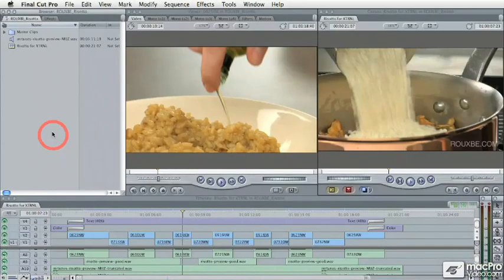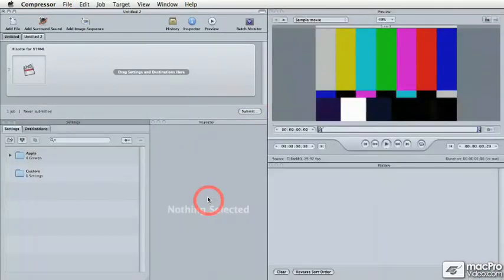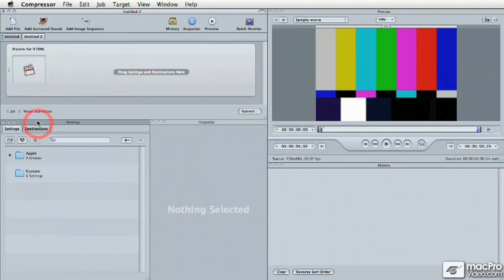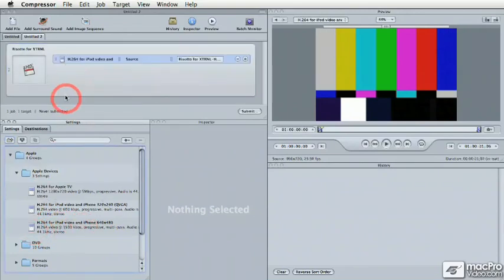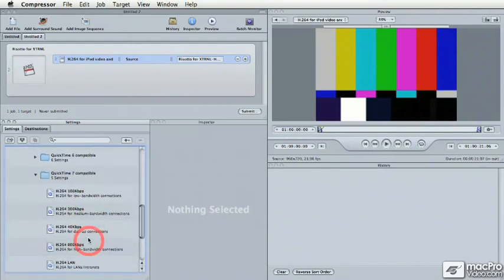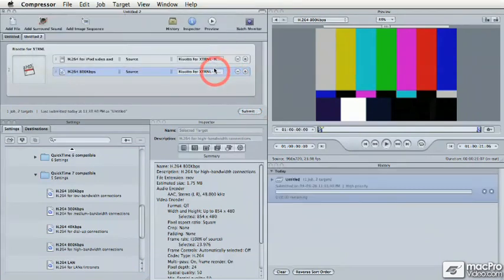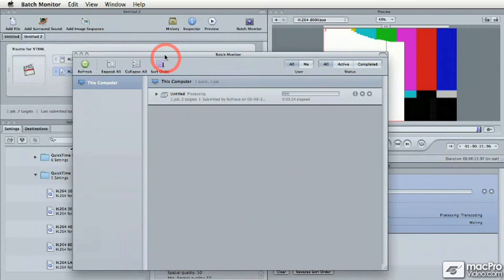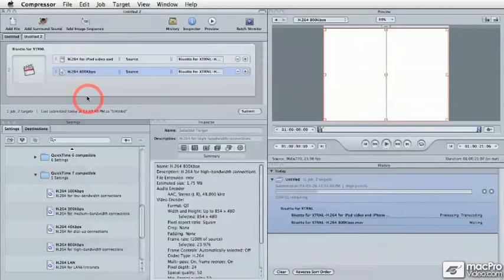Compressor 3.5 105: Using Compressor Templates - 02. Introduction to Compressor Part 1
Compressor 3.5 105: Using Compressor Templates by Francesco Schiavon
Video 2 of 21 for Compressor 3.5 105: Using Compressor Templates

Compressor 3.5 ships with a great grab-bag of preset templates you can use to quickly encode all but the most demanding video projects.

In this 90 minute tutorial by Star NonLinear Educating instructor Francesco Schiavon, you'll learn how to navigate your way through Compressor's built-in compression presets. From choosing the correct preset for the job at hand, to applying presets and batch encoding your videos, this title is your one-stop quick start to using Compressor 3.5